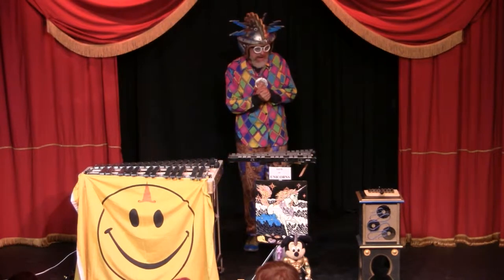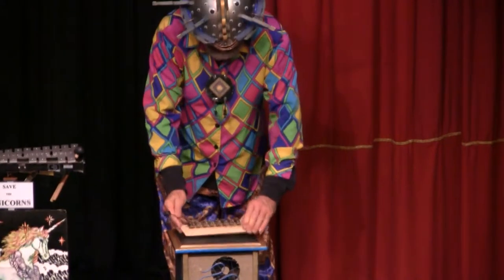Lord Franzannians - 2013 - Captain Drift "Unicornville"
BigShowCity Performing Arts Organization presents the 7th annual Lord Franzannian Royal Olympian Spectacular Vaudeville Show